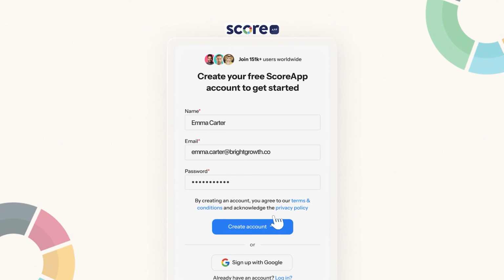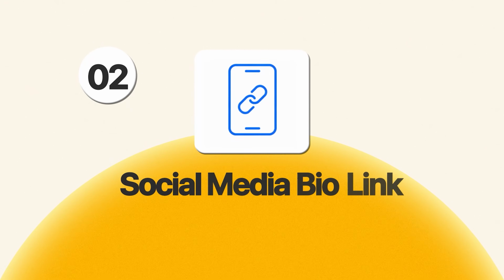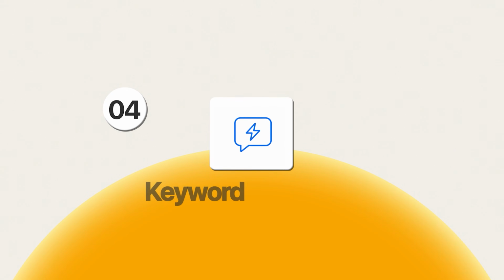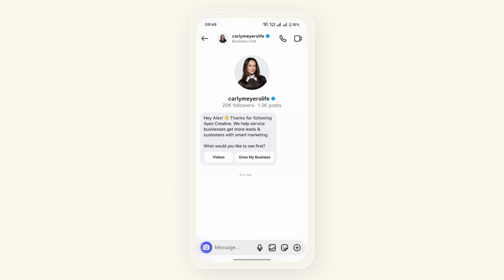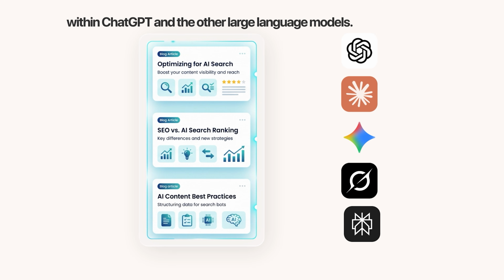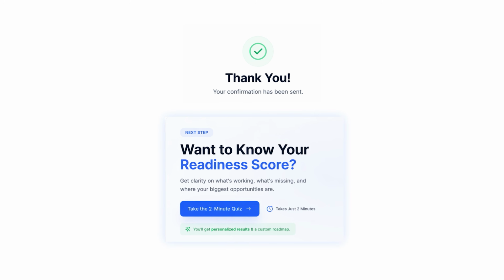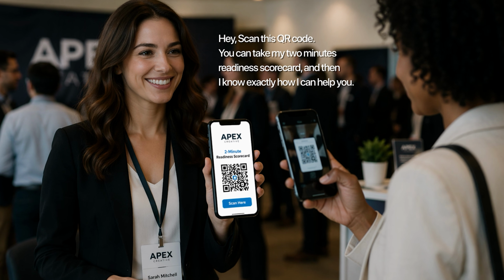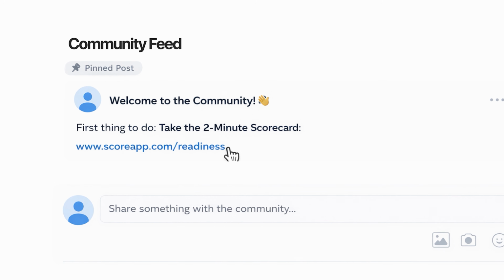Your Scorecard is Invisible: 13 Ways to Get It in Front of Your Ideal Clients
Bonus: When you use my link, you also get free access to my private AI community, weekly coaching, and my exact scorecard templates.

Are you tired of building the perfect scorecard only to hear crickets after you launch? Building it is the fun part, but the real magic happens when people actually see it. In this video, I’m sharing 13 very specific and practical ways to promote your ScoreApp link to get it in front of thousands of your ideal clients.

00:00 Intro: Why Most Lead Magnets Fail
01:40 1. Email Super Signature
02:54 2. Social Media Bio Links
04:35 3. 24/7 AI Chatbots
06:03 4. Social Keyword Automation
07:28 5. Automated DM Replies
08:09 6. Strategic Website Pop-Ups
09:15 7. SEO-Driven Blog Posts
10:24 8. High-Converting Thank You Pages
11:37 9. YouTube Descriptions
12:31 10. QR Codes for Live Events
14:45 11. Updating Old Lead Magnets
16:10 12. Onboarding New Communities
17:12 13. Podcast Sponsorships
18:15 Outro: Bridging the Data Gap

🚀 Introduce yourself in the comments. Treat this like a community group
🚀 Follow the video steps thoroughly
🚀 Share this with someone you think will find it helpful